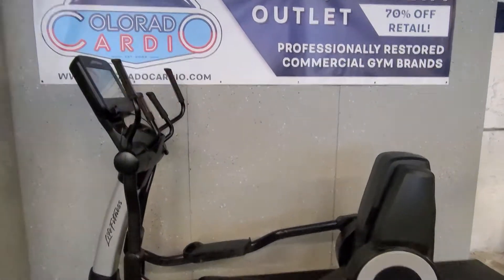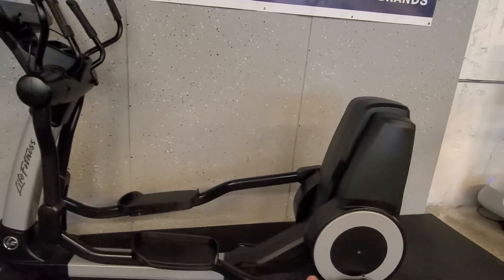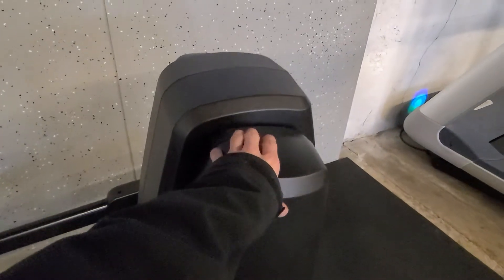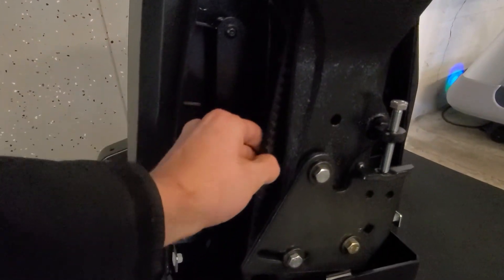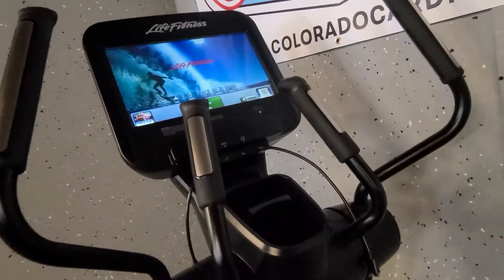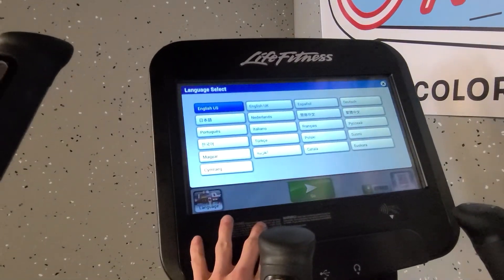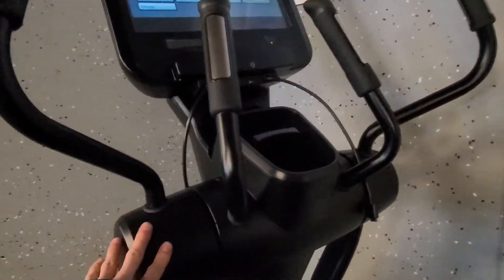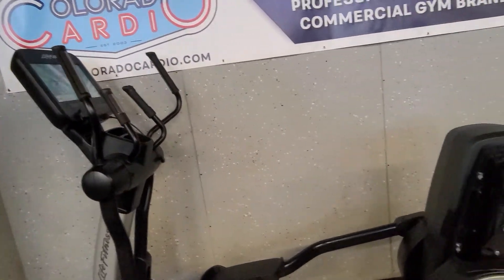Life Fitness Elliptical Maintenance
In today's video I show you how to maintenance your life fitness elliptical.